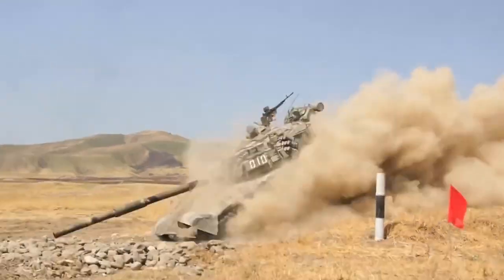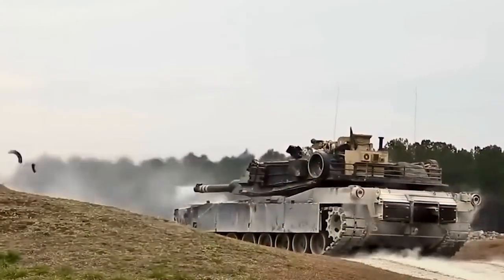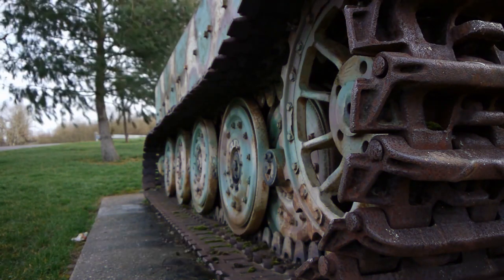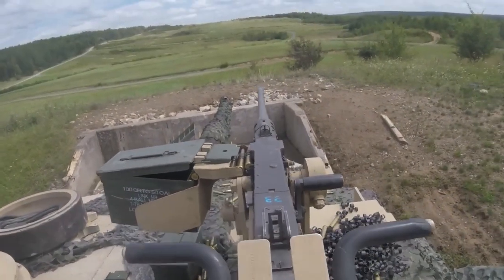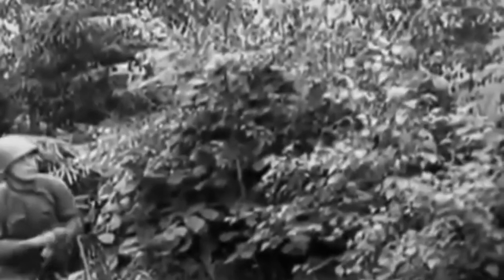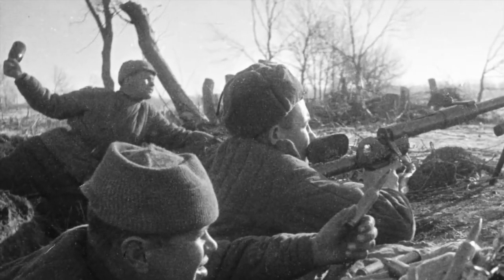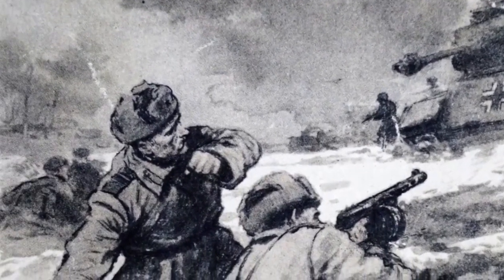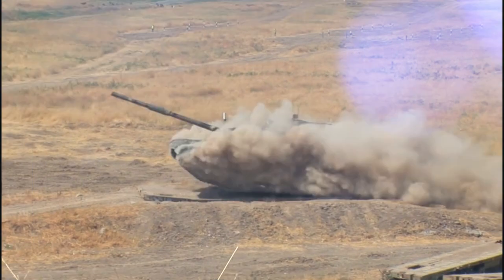Inside Tank Defense - The Battle To Protect The World's Most Powerful Vehicles | Military Knowledge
No military vehicle is truly "unstoppable," and the M2 Bradley is no exception.

While it is a heavily armored and heavily armed vehicle designed to provide protection and firepower to troops on the ground, it can still be disabled or destroyed by a variety of means.For example, the M2 Bradley can be targeted and destroyed by anti-tank missiles or rockets, roadside bombs, mines, and other types of explosives. It can also be vulnerable to attacks from other vehicles or aircraft, especially if it is caught in an ambush or surprise attack.

Additionally, the M2 Bradley has a number of design flaws that have been identified and criticized by military experts over the years, such as its relatively thin armor on the sides and rear, and its vulnerability to engine fires. While the M2 Bradley is a formidable weapon system and has proven itself in combat, it is important to remember that no military vehicle is invincible.

The key to success on the battlefield is often a combination of superior tactics, training, and technology, rather than relying on any one particular weapon or vehicle to be "unstoppable." In this video, We are discussing M2 Bradley: Unstoppable?

This video is about Inside Tank Defense - The Battle To Protect The World's Most Powerful Vehicles but also try to cover the following subject:

Advanced Military Vehicles
Most Powerful Battle Tanks
Modern Battlefield Vehicles

TITLE : Inside Tank Defense - The Battle To Protect The World's Most Powerful Vehicles | Military Knowledge

👉 The Curse Of This Unlucky Ship - Why The Uk Is Desperate To Get Rid Of It | Military Knowledge

Here we bring you all the military updates and news regarding: army, war, airforce, secret service, army vehicles from different countries all over the world!